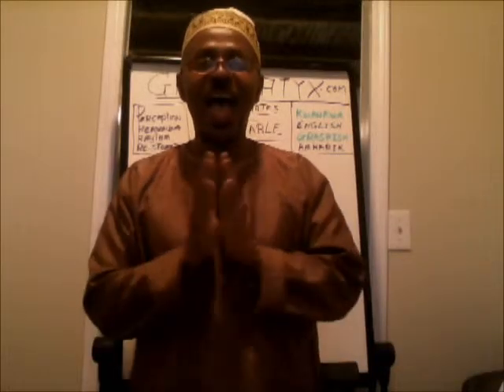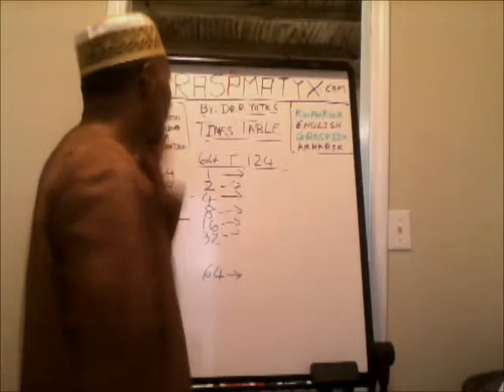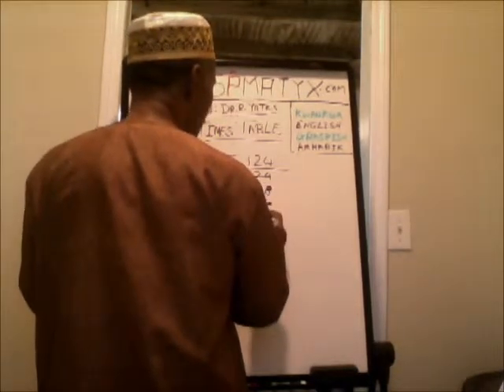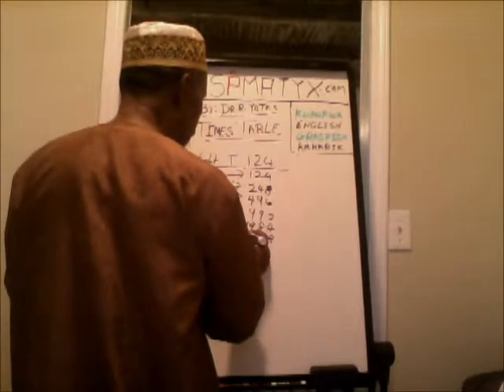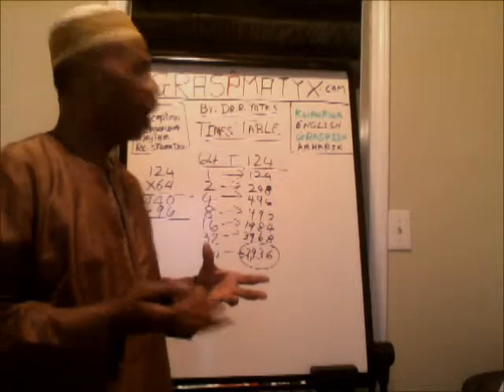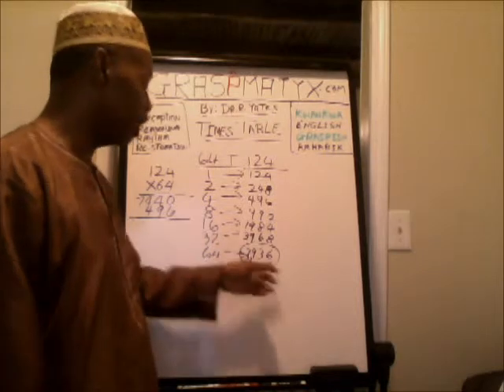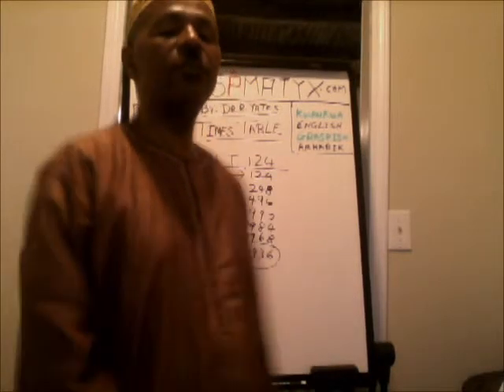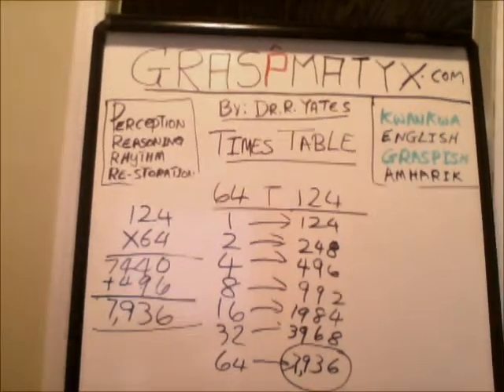Part 1 Graspmatyx Amazing Easy Nubian, Ethiopian Math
Dis-fortunately, many teachers are having difficulties teaching math, and many students are having a hard time comprehending basic math. Graspmathologist Dr. R.Yates presents a simple, fun and easy way to learn math @ home. This math is called Graspmatyx.